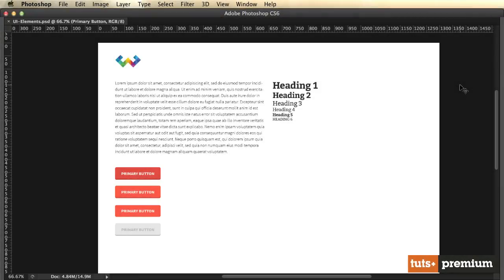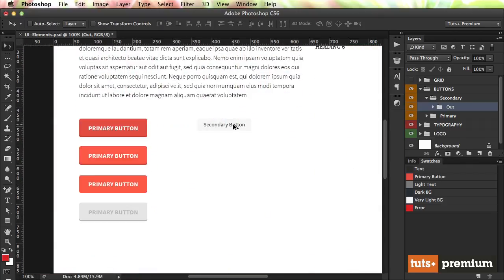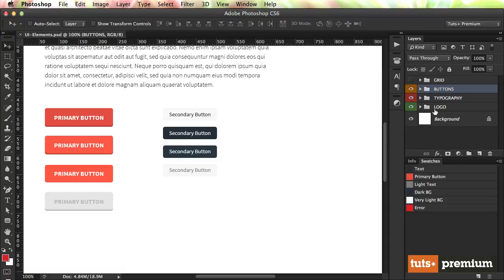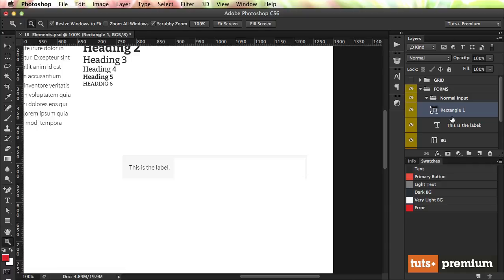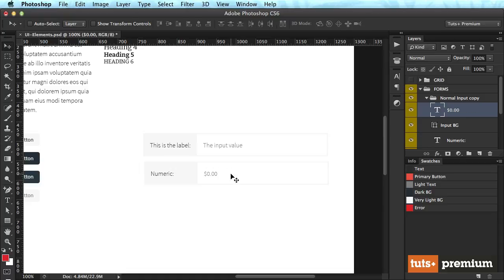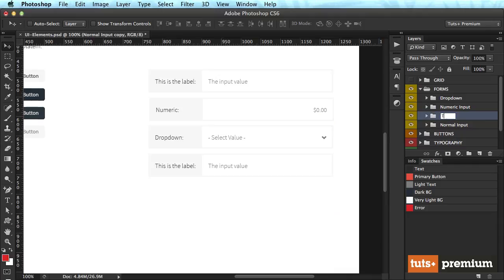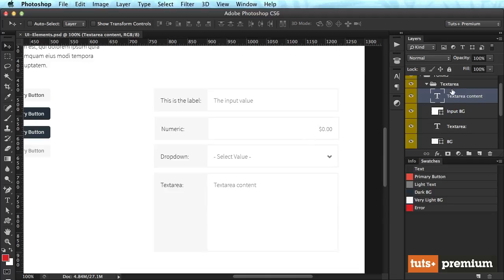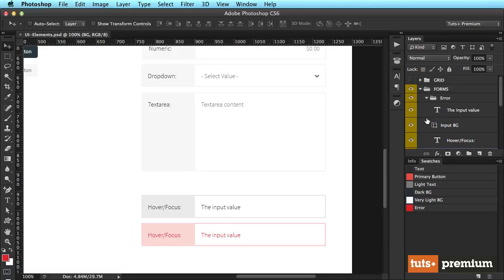PSD web design tutorial from TutsPlus part 02